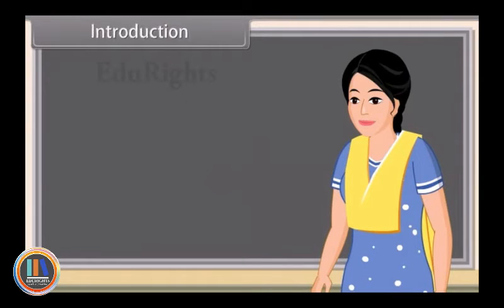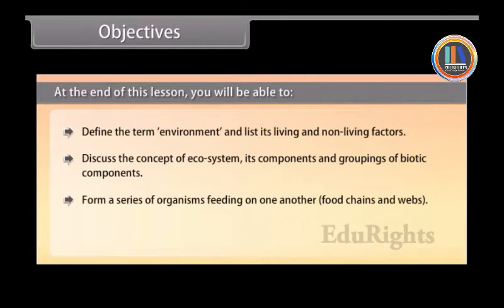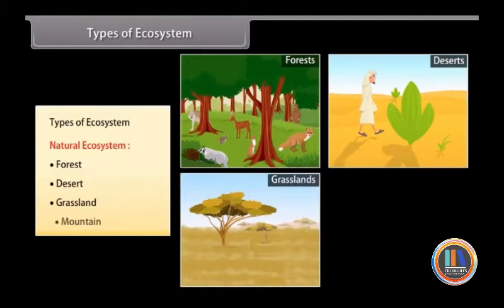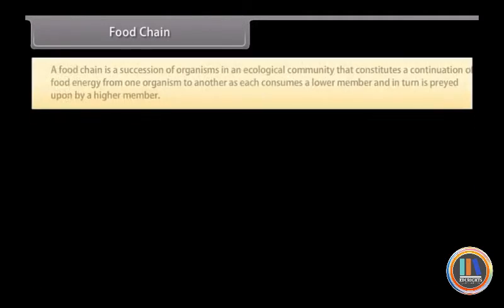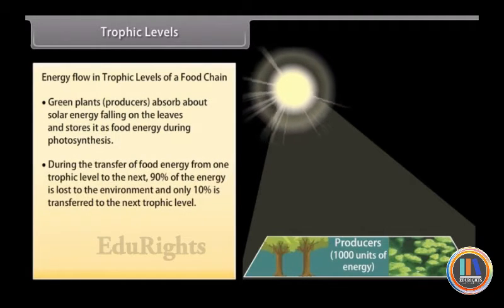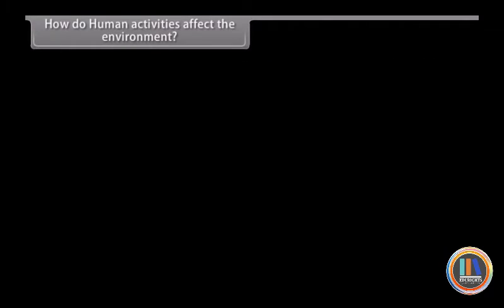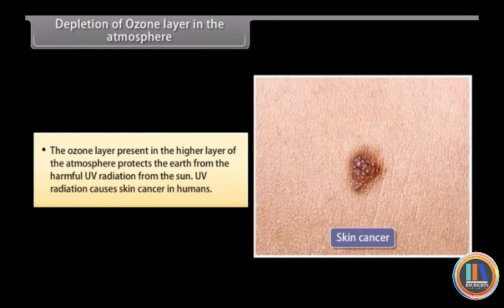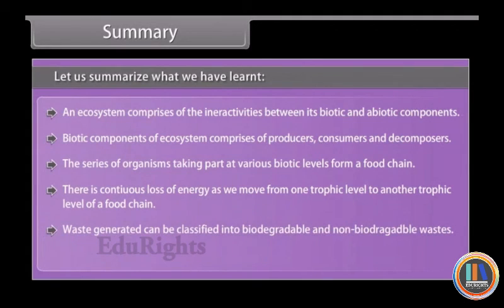Our Environment | Class 10 CBSE | EduRights Biology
In the EduRights, under class 10 of Biology, the animated video will be explaining a new chapter Our Environment.